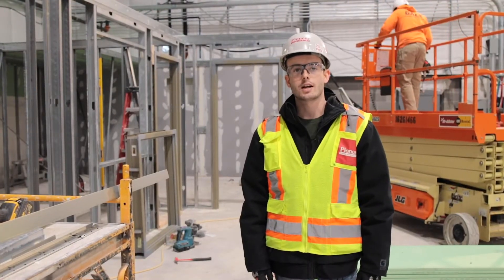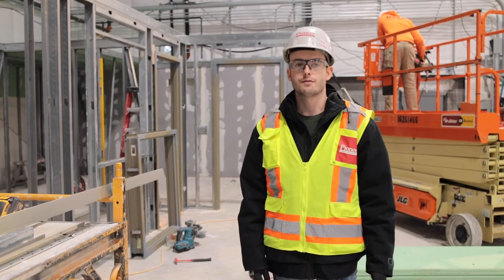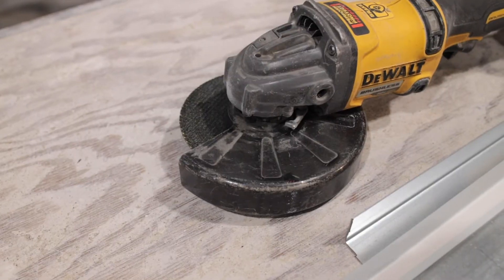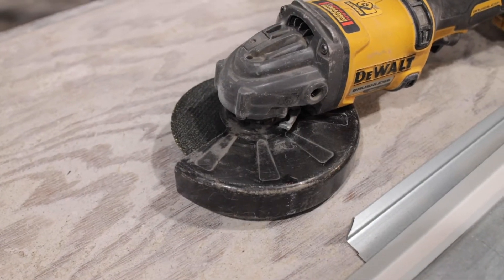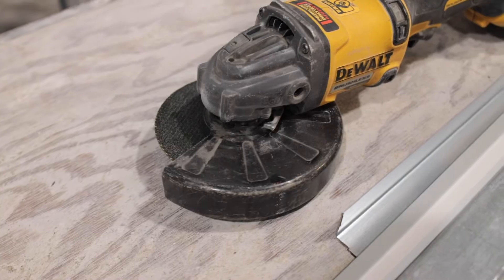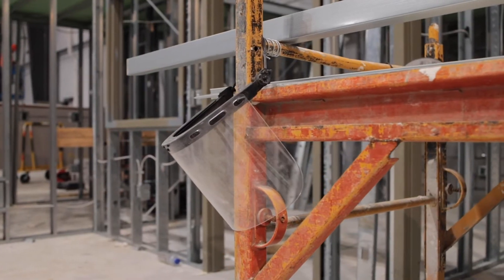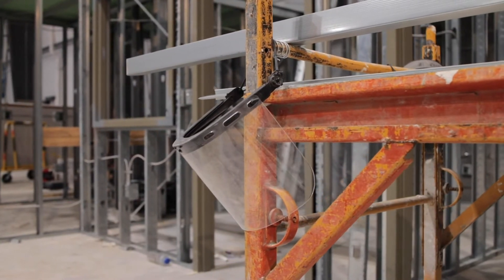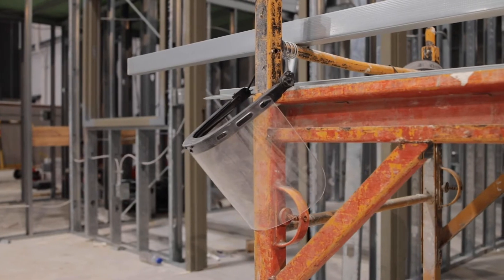Cutting and Grinding